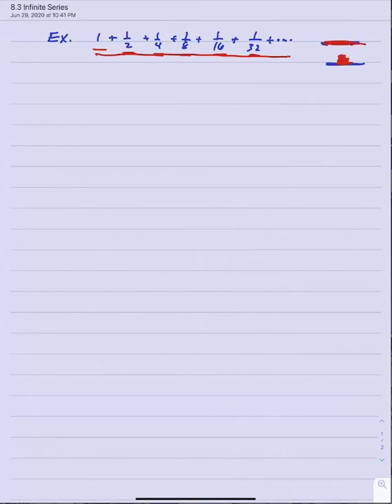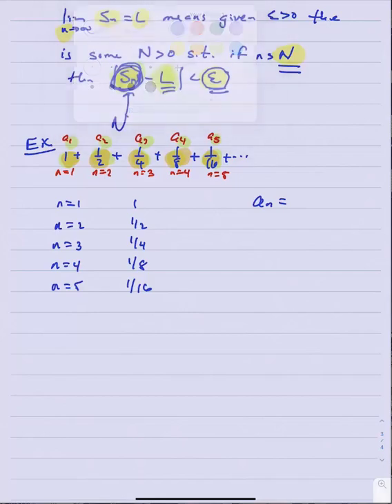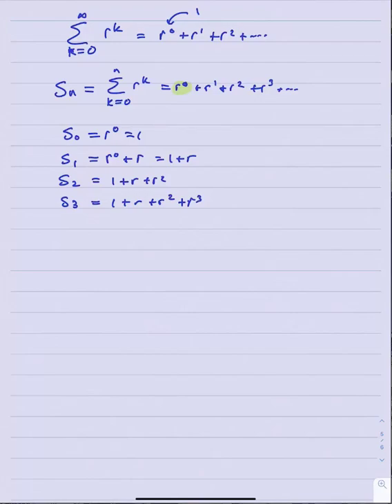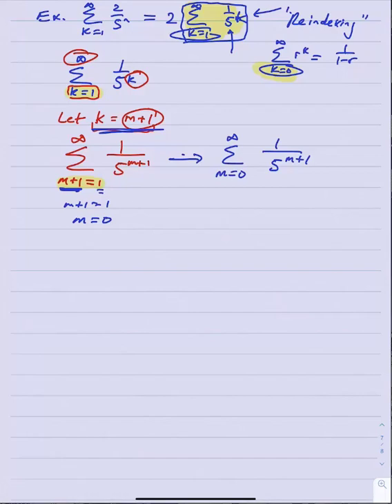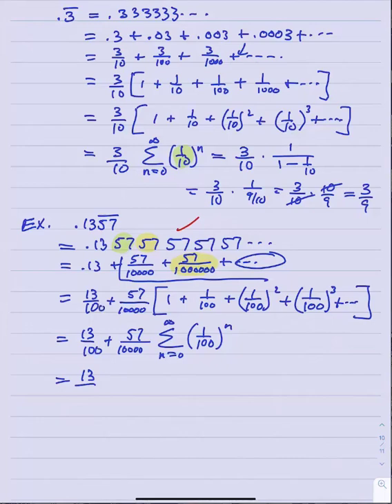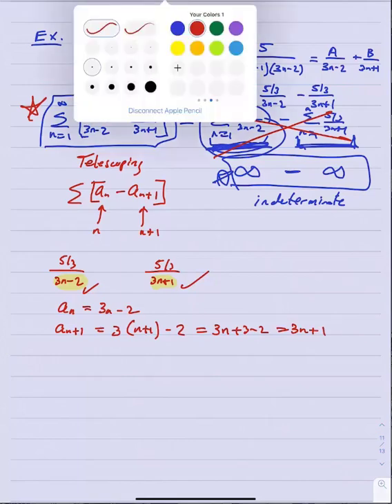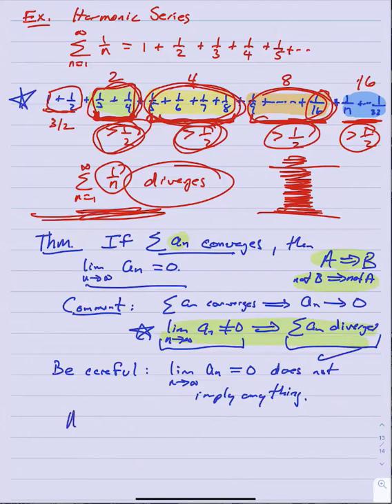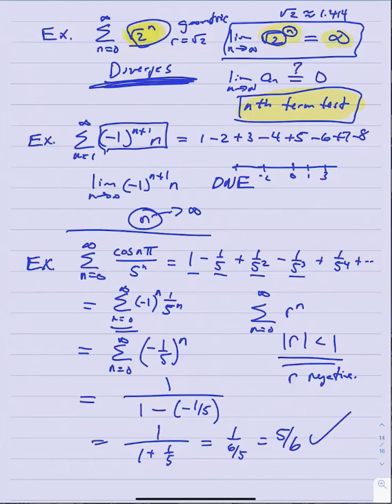8.3 Introduction to Infinite Series